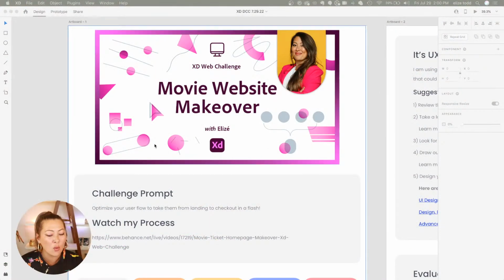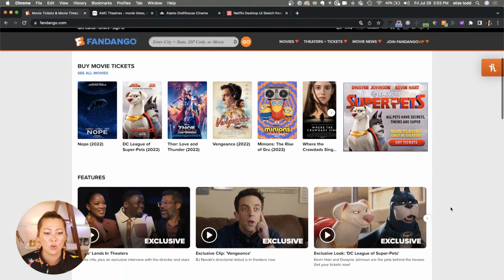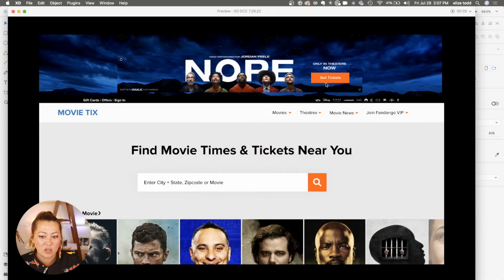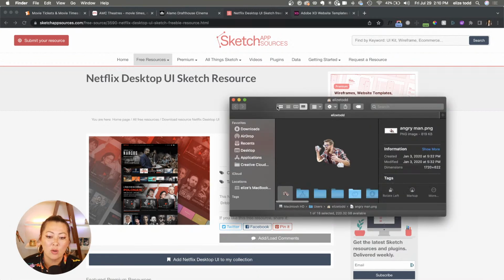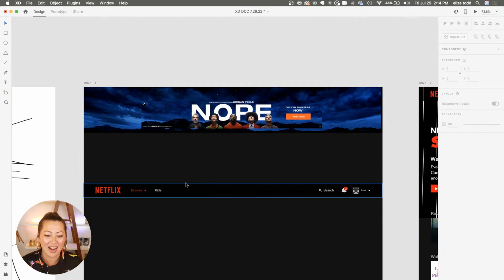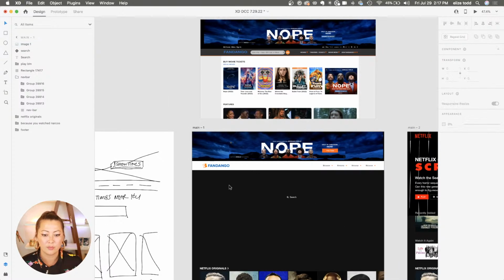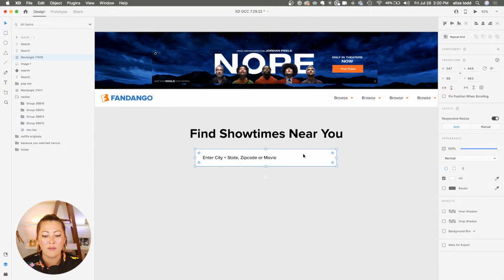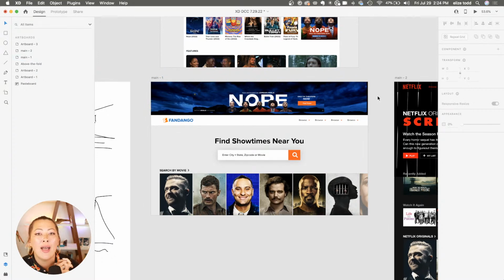Movie Ticket Homepage Makeover | Xd Web Challenge | Adobe Creative Cloud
CHALLENGE: Optimize your user flow to take them from landing to checkout in a flash!

Join your host Elizé each afternoon at 2:00pm PT to learn how to approach each challenge using Xd. Get your questions answered, see what the community is creating and get feedback on your work!

00:00 Start
03:54 Reviewing the Fandango site looking for a clear call-to-action
06:52 Elizé’s redesign of the Fandango site
09:24 Sketching out your wireframes
10:01 Using UI kits
12:53 Building from screenshots and the UI kit
17:22 Finding logos for mockups
19:21 Creating the main call to action - movie search bar
22:11 Drop shadow and blur to add depth and draw attention
23:07 Secondary search by movie call to action
24:30 Sharing files